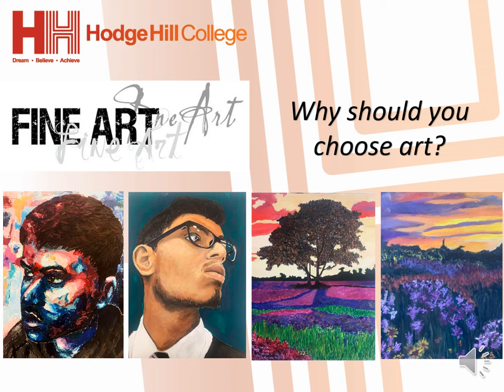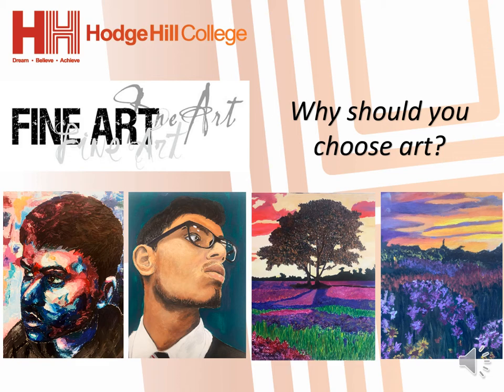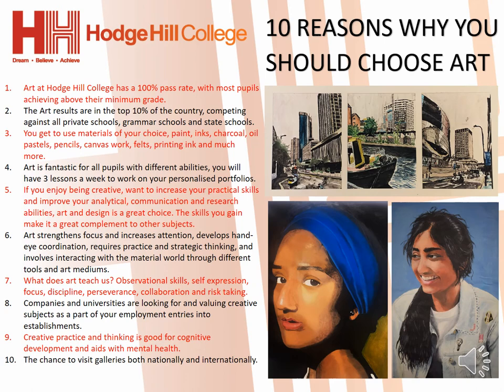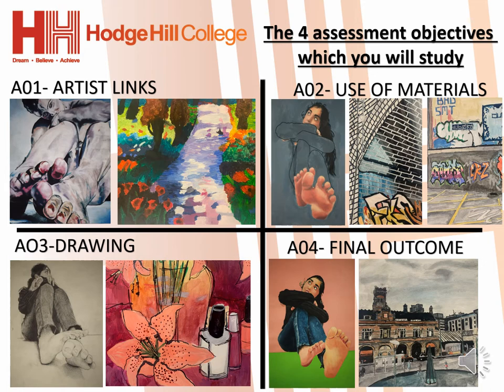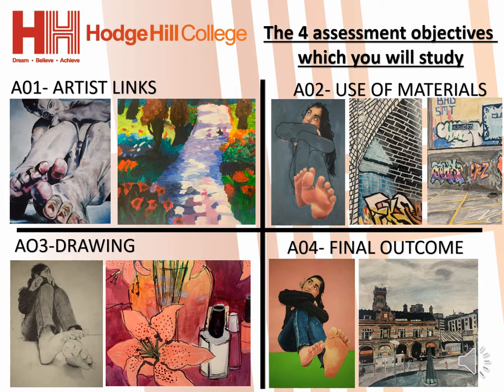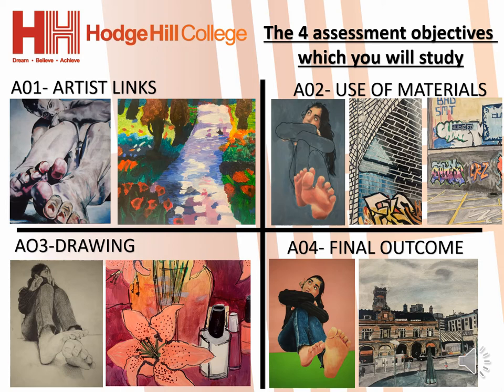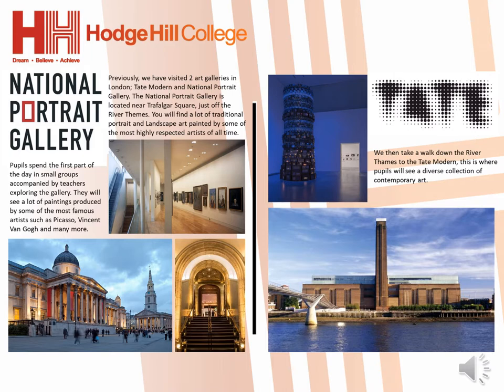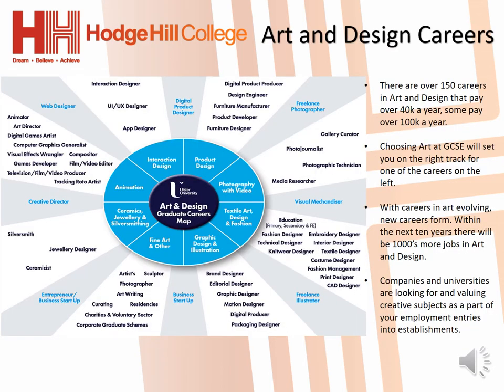Art - GCSE Options Video